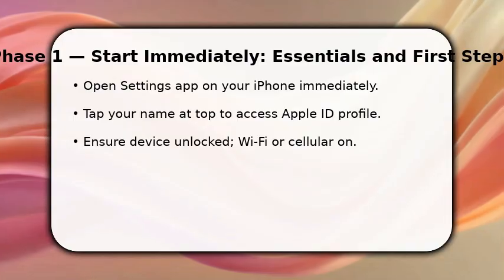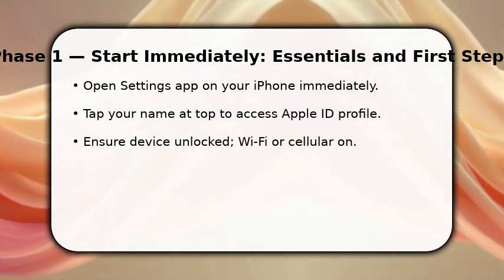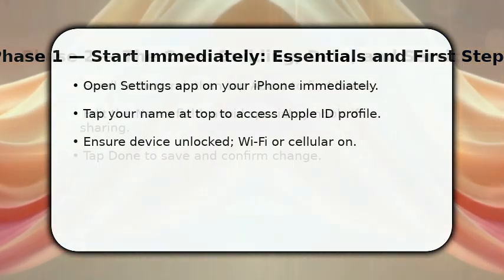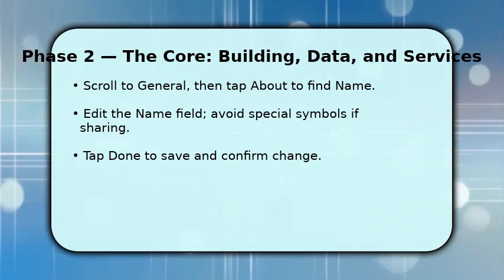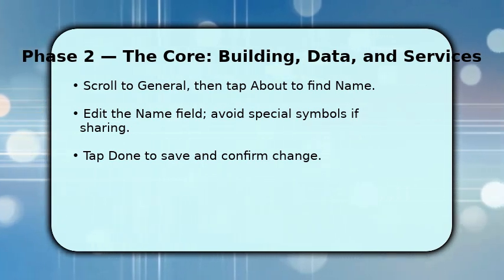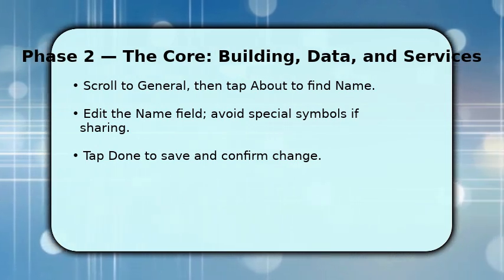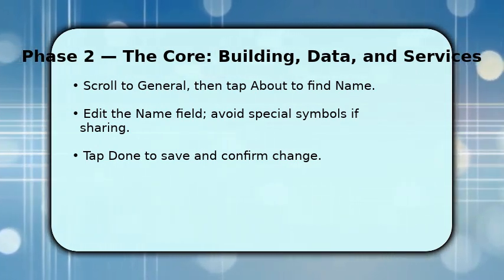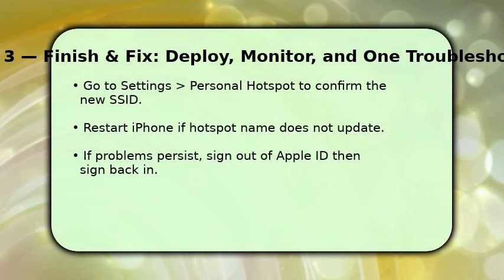How to Change Name Personal Hotspot Iphone - Step by Step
How to Change Name Personal Hotspot Iphone - Step by Step | 🔒 Surfshark VPN Deal — Stay private and secure. $1.99/mo + 3 Months Free ▸

Learn the step-by extricate process of changing your name on an iPhone's personal hotspot feature. This guide provides detailed instructions to ensure a smooth transition, covering necessary settings adjustments and troubleshooting common issues.